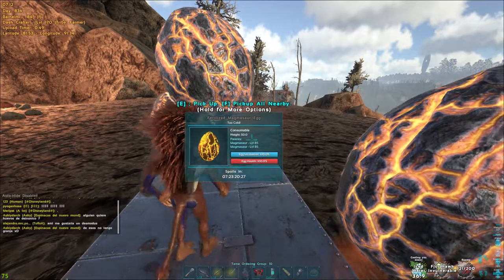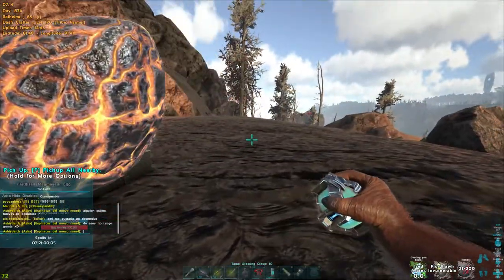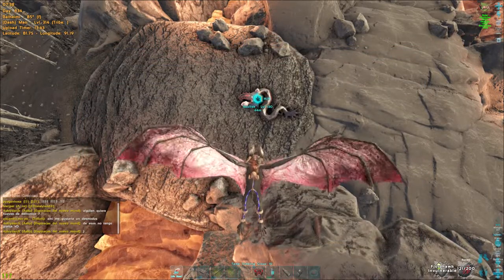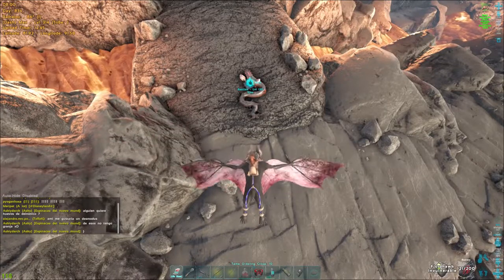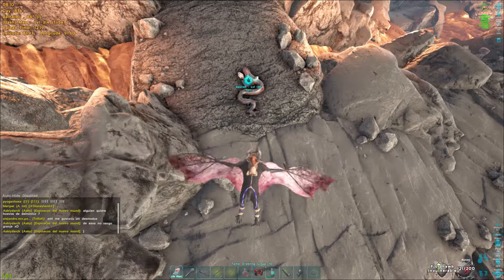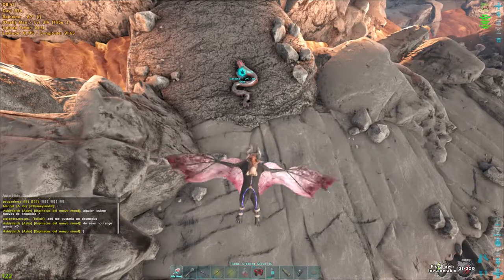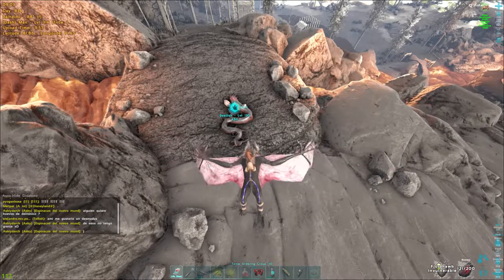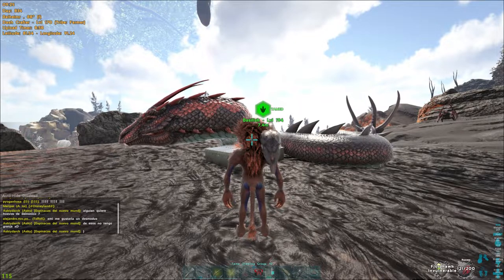Ark Official Informational Gift: Basilisk Taming!